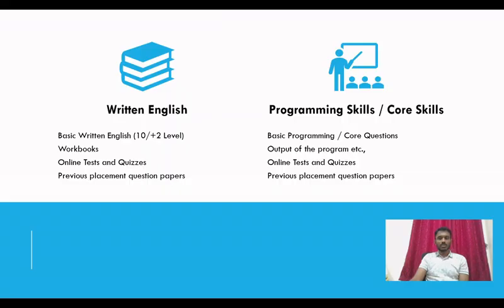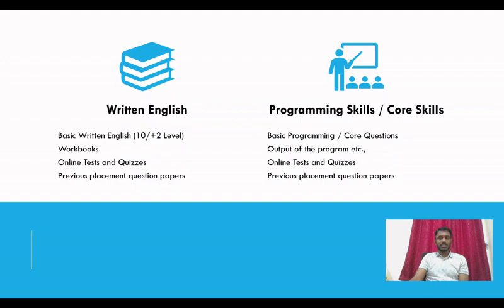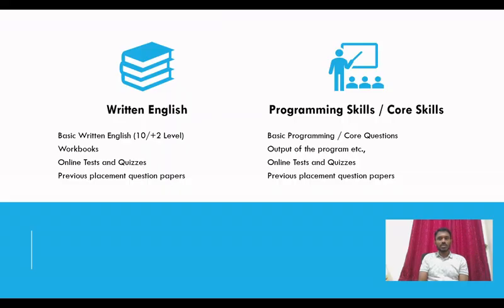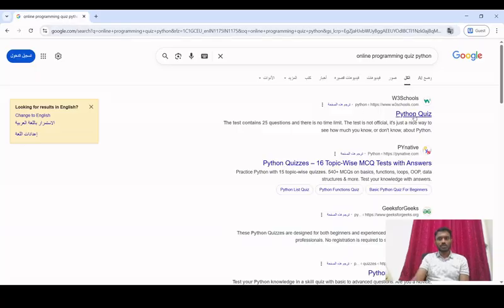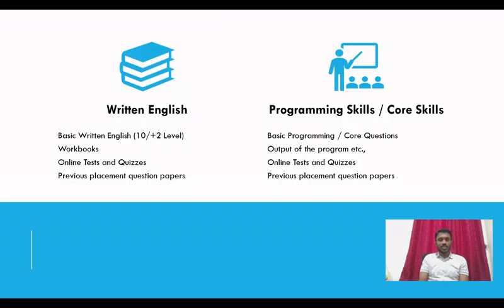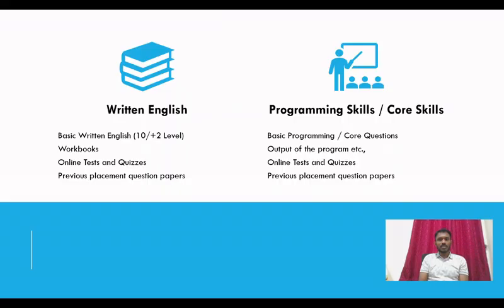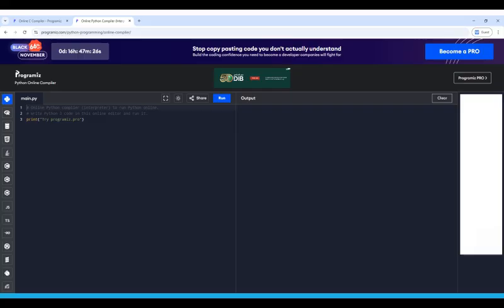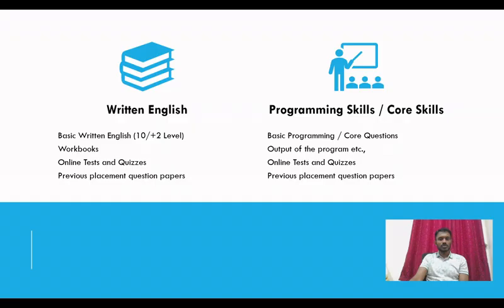Episode 3: Ultimate Guide for Fresh Graduates | Written Test | Programming & Core Skills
Are you a fresh graduate preparing for written tests, online exams, and aptitude rounds in IT and core companies?

In Episode 3 of the Ultimate Guide for Fresh Graduates, we focus on Programming Skills & Core Concepts that are commonly tested in Campus placements & off-campus drives

📌 What you’ll learn in this episode:

Basic programming concepts (C++ / Java Script / Python)

Output of the program questions

MCQs

Tips to crack written tests with confidence

This episode is perfect for beginners and students who want to clear the first screening round and move to technical interviews.

✅ Ideal for:

Fresh graduates

Pre Final and Final-year students

Job seekers preparing for placement tests

👉 Watch till the end to strengthen your basics and improve your test accuracy.